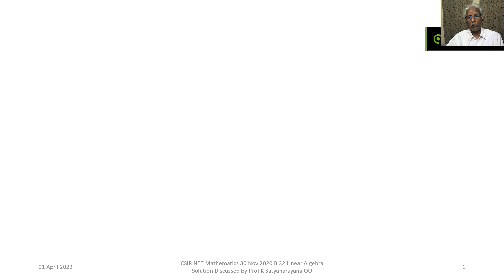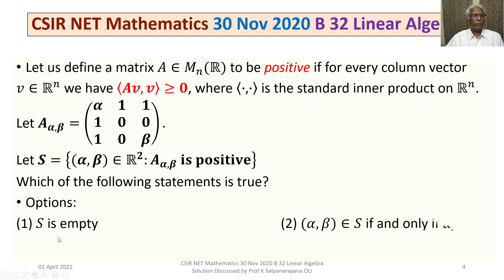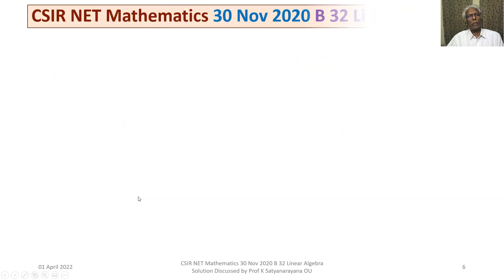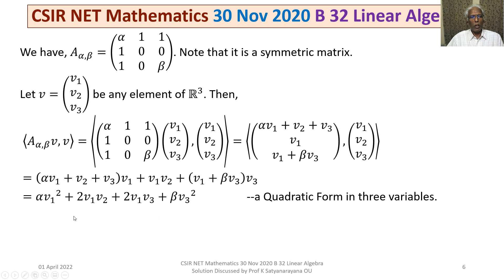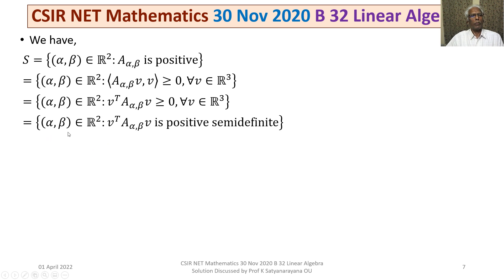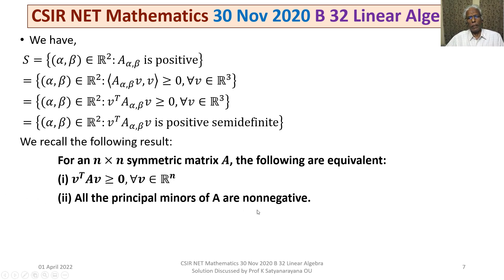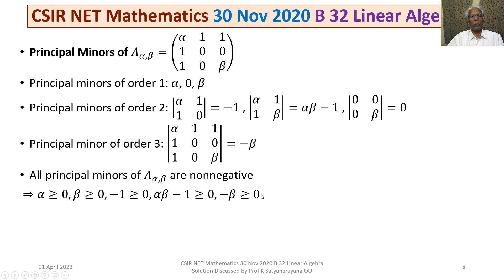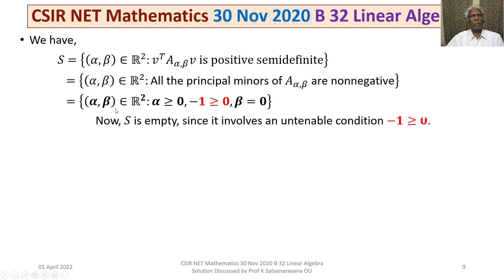CSIR NET Mathematics 30 Nov 2020 B 32 Linear Algebra Solution Discussed by Prof K Satyanarayana OU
# LinearAlgebra
The solution of a problem from the section Linear Algebra, that appeared in CSIR NET held on 30112020, is discussed in detail. The problem is based on the positive semi-definiteness of a given matrix.